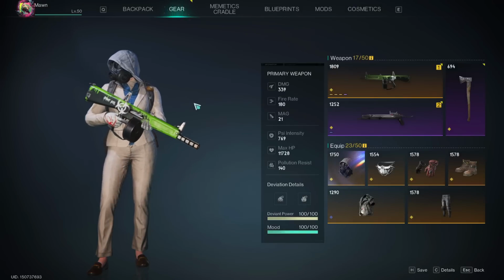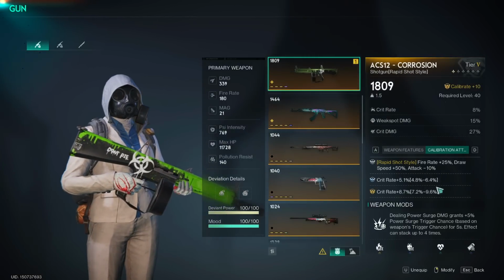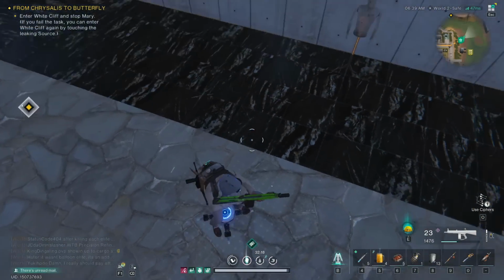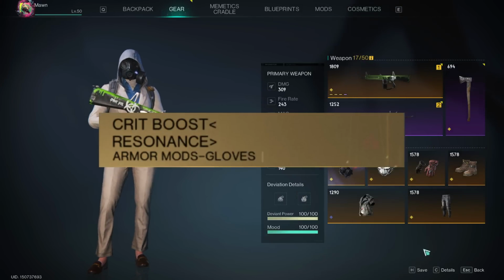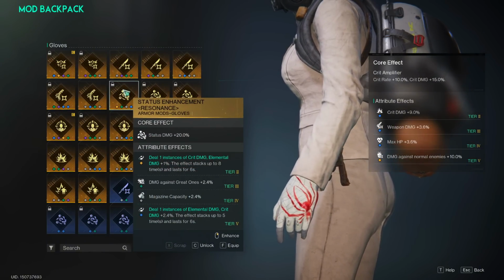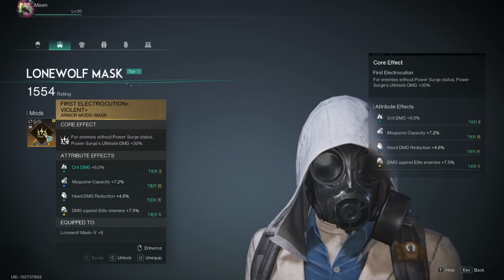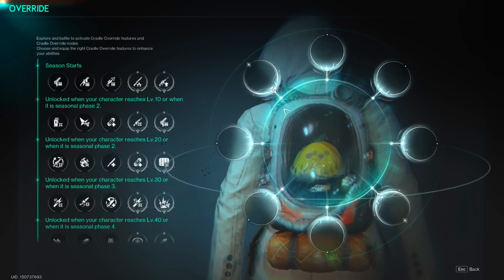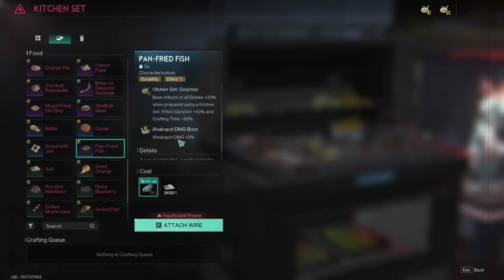BEST UPDATED CORROSION POWER SURGE SHOTGUN BUILD GUIDE - ONCE HUMAN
Hey there viewer! In this updated Once Human weapon guide video on the power surge acs12 corrosion shotgun, you will learn how to properly build it and reach your highest damage potential with that weapon! This is an updated guide after the nerfs (August 15) on a few things. Enjoy!

Timestamps:
00:00 - Intro
02:11 - Weapon and Power Surge Explained
03:55 - Calibration
05:26 - Accessories
06:01 - Secondary and Melee
08:14 - Key Gear and Gear Sets
10:26 - Substats Priority
14:50 - Mods
19:37 - Cradle
21:22 - Food